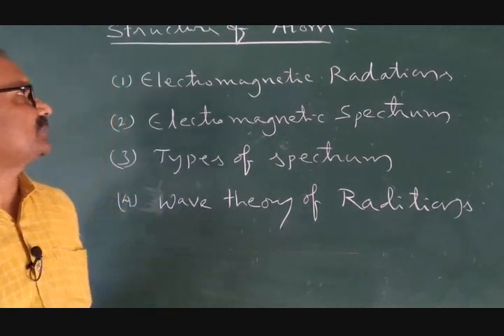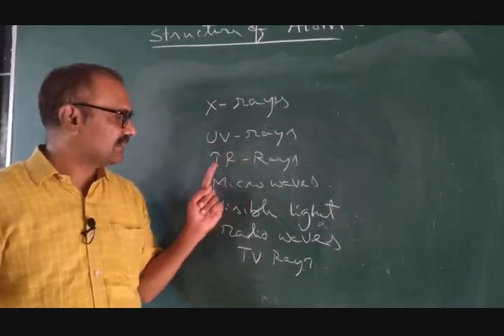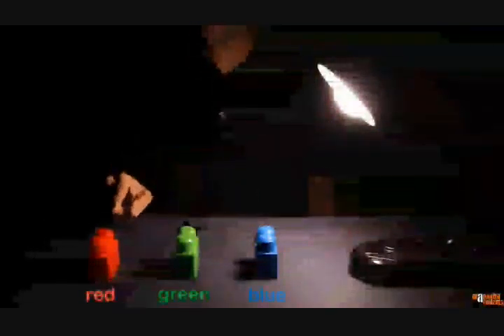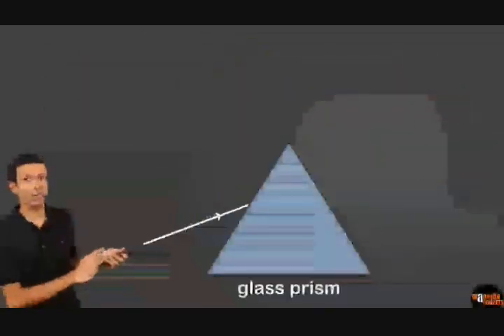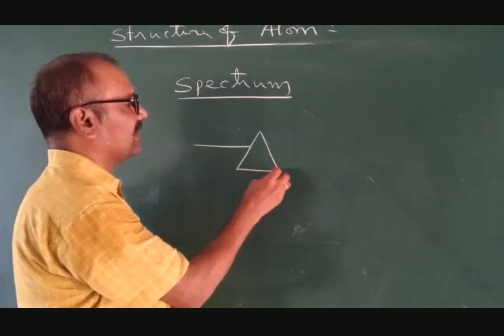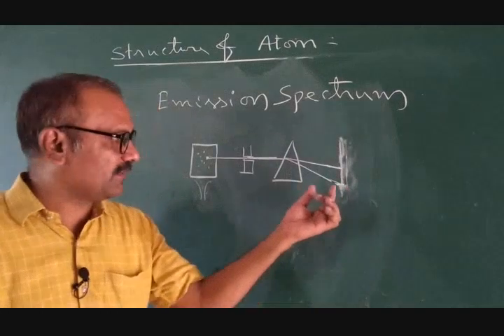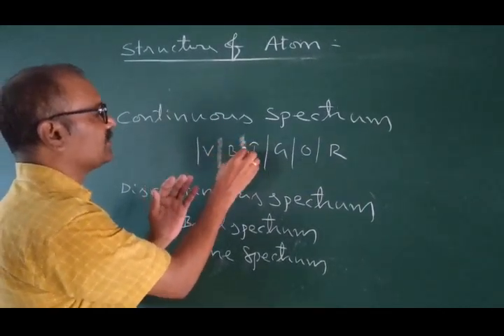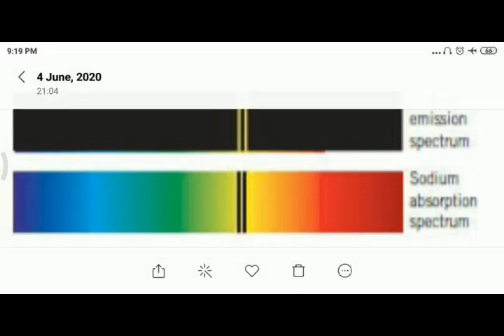Structure of Atom Part - 3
N.MEHER SRINI (PGT)
SAINIK SCHOOL KORUKONDA